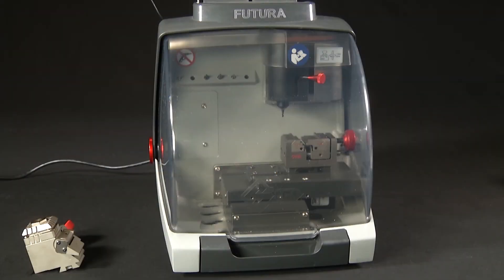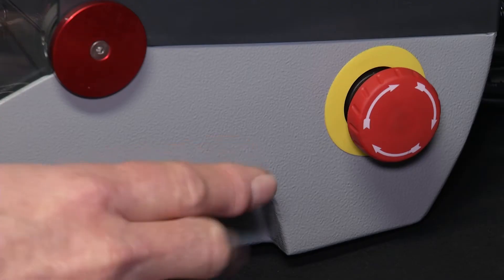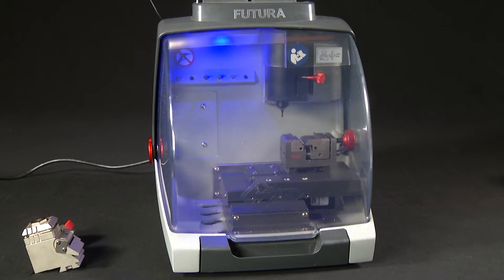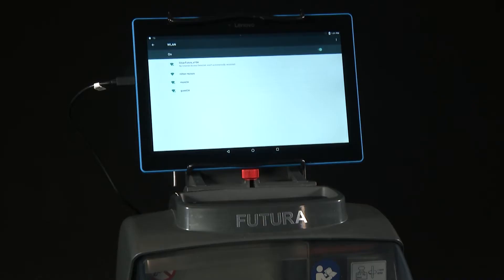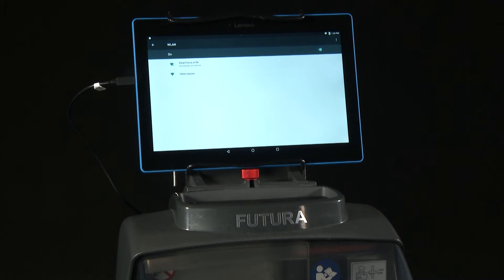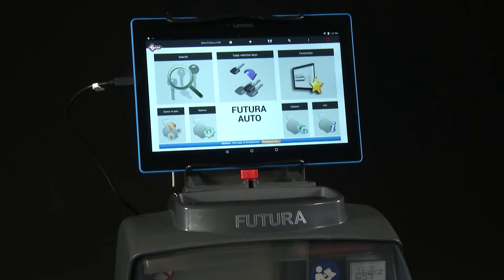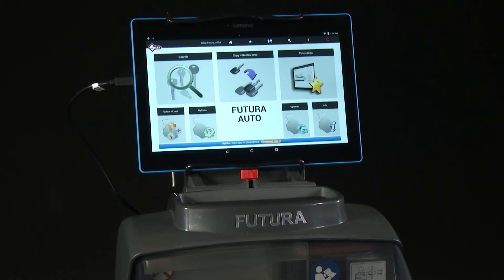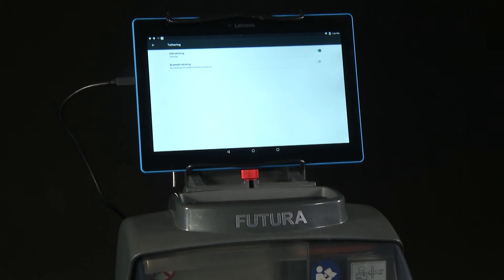𝗙𝘂𝘁𝘂𝗿𝗮 𝗕𝗮𝘀𝗶𝗰𝘀 13-Troubleshooting Connection Issues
Troubleshooting Connection Issues with Futura